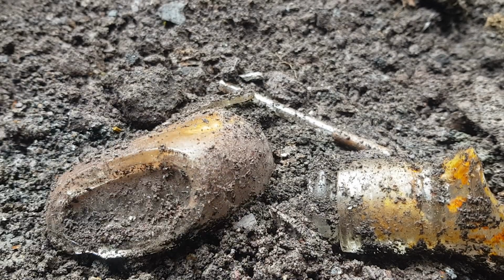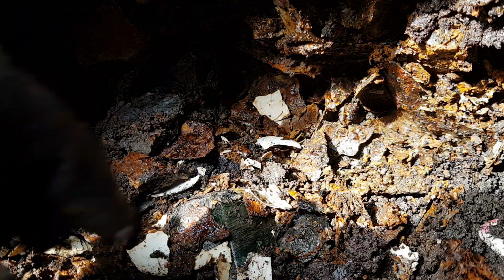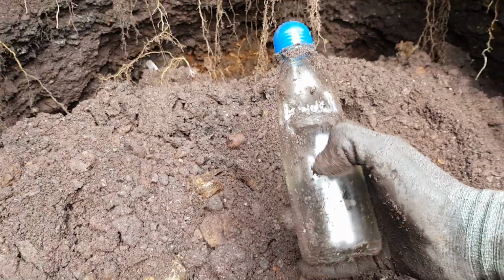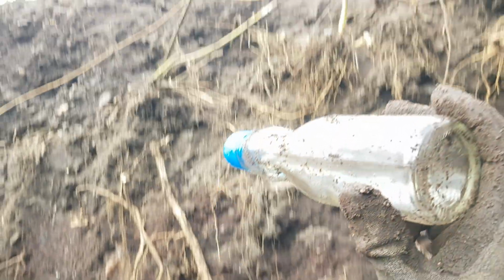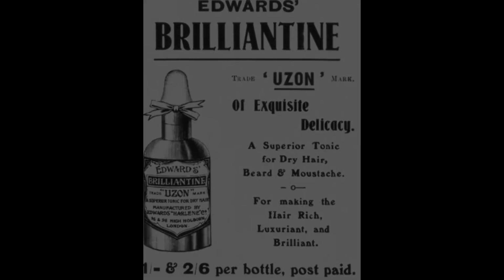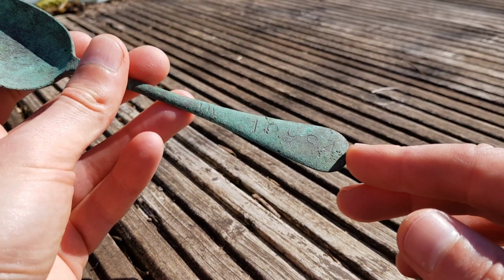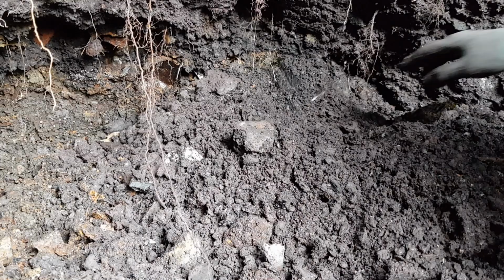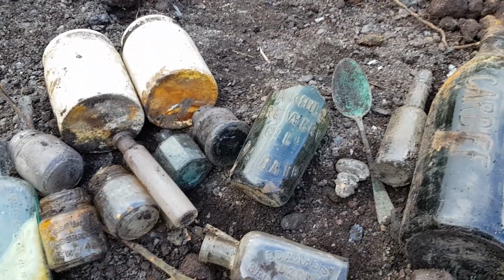This Is Why Codd Bottles Are Broken! Bottle Digging Wales UK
I had a lot of fun during this dig, some nice bottles and great history! I managed to find a drink from Japan that still uses the Codd design and was pretty tasty too so included a little Codd demo. I also found a great relic from WWI that I need to research some more but hopefully I can find out who it belonged to.